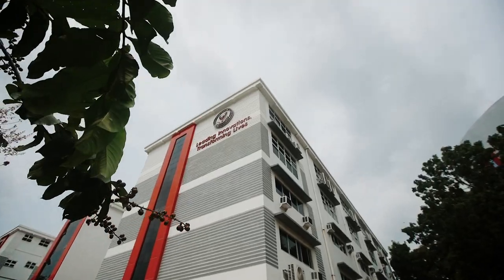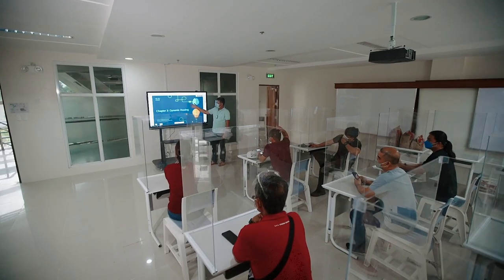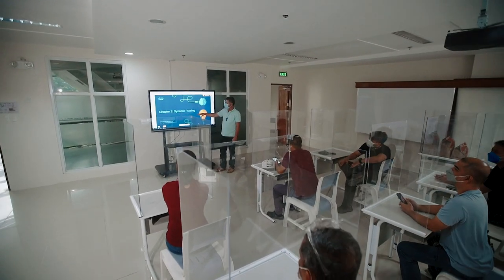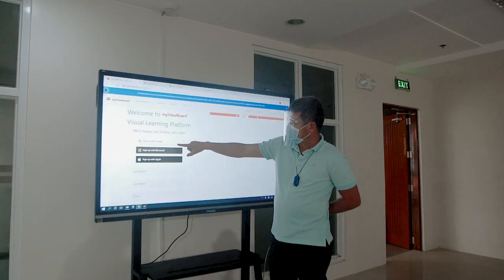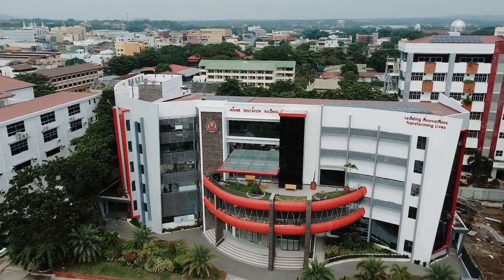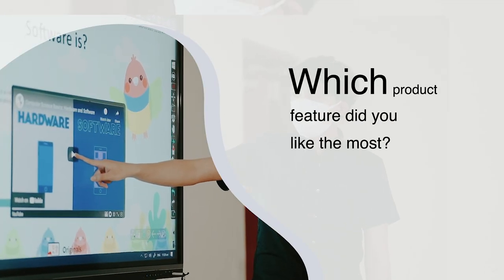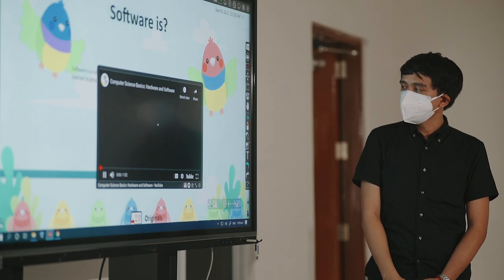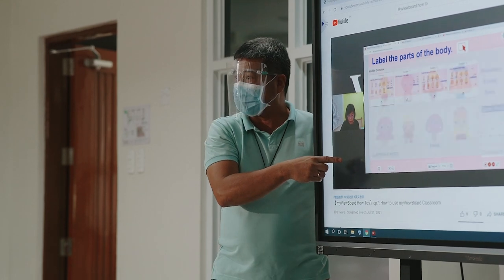Batangas State University Case Study |Visual Engagement and Hybrid Learning with ViewSonic Education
Educational Case Study:

Feeling the interactive and collaborative limitations of their projectors, Batangas State University, a non-profit higher education institution in the Philippines, decided to implement ViewSonic’s hybrid learning solution to address dipping engagement, limited interaction, and to allow classes to continue during a time where 50% of students were unable to attend class in-person.

However, through the visual and hand-on collaborative features of the ViewBoard interactive displays and the full myViewBoard suite of digital learning tools, Batangas State University has successfully boosted student engagement and kept classes open to both in-person and remote learners. An improvement felt by both teachers and student alike.